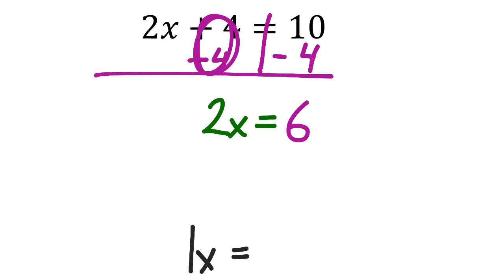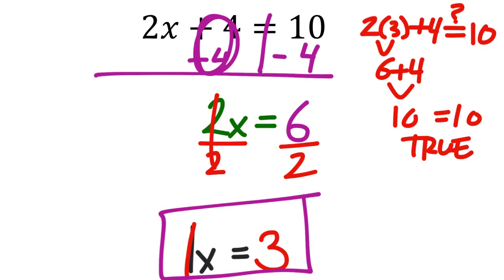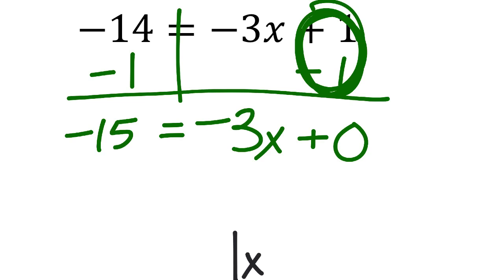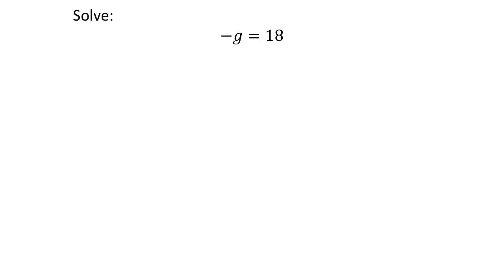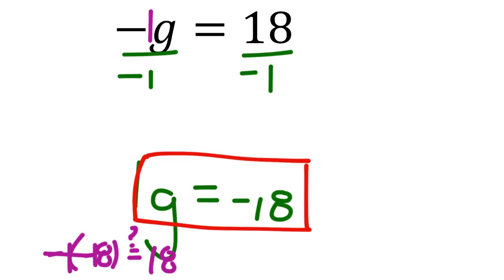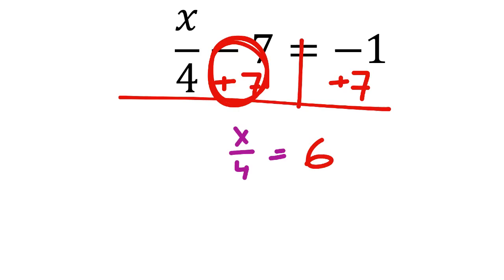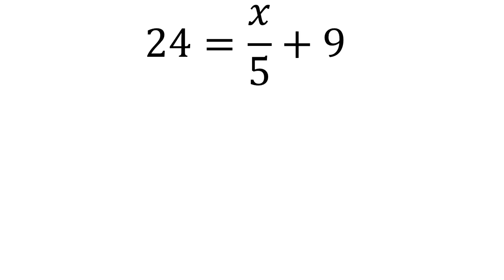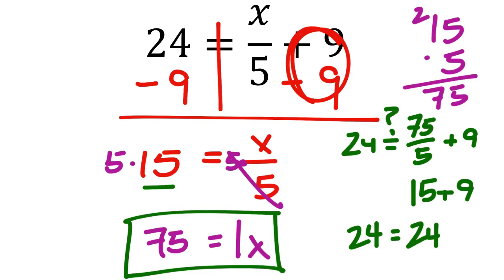Solving Two-Step Equations (MATH 950 Unit 2 Lesson 4)